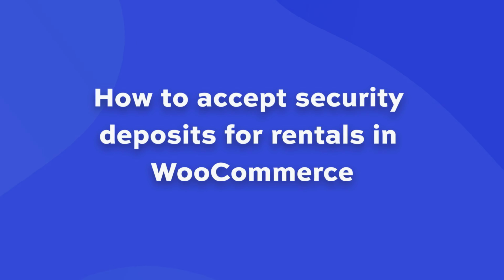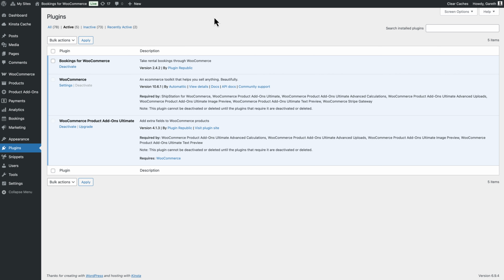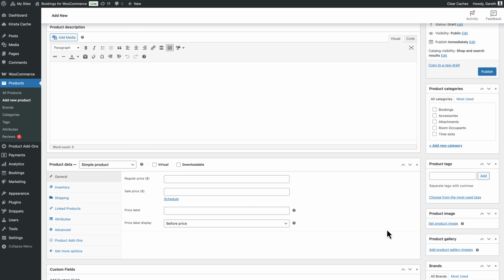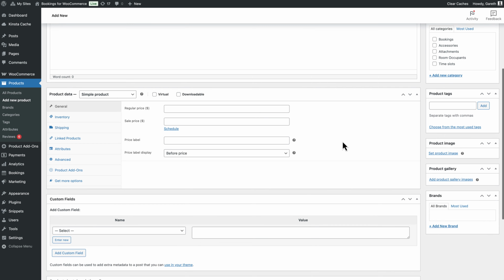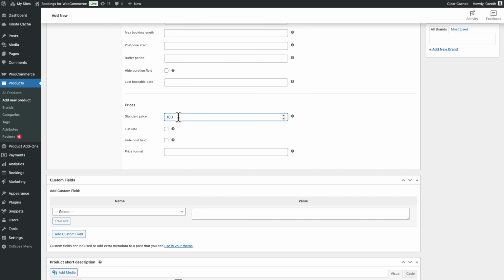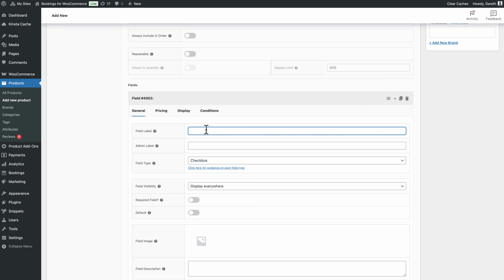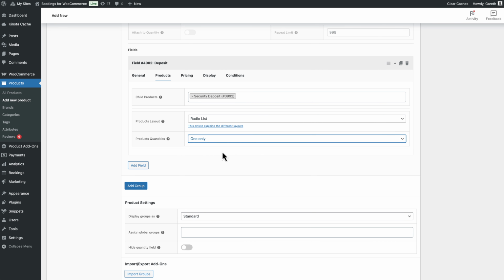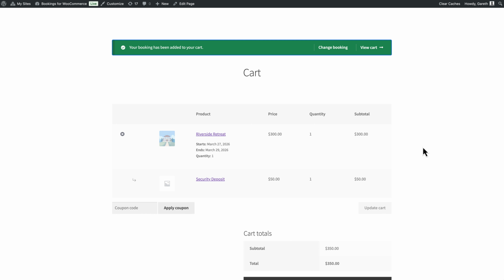How to accept security deposits for rentals in WooCommerce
Learn how to set up a WooCommerce security deposit system for day-based rental bookings that automatically adds deposits as separate cart items for easy refunding.

This step-by-step tutorial walks you through creating a bookable WooCommerce product where customers can select rental dates and automatically include a security deposit. The deposit appears as a separate line item in the cart, making it simple to refund just the deposit amount from the WooCommerce order screen once the rental is complete.

We'll show you how to create both a security deposit product and a bookable product, then link them together using two powerful plugins. First, you'll set up Bookings for WooCommerce to handle the date-based booking logic with per-day pricing. Then you'll use Product Add-Ons Ultimate to automatically attach the security deposit to every booking.

The tutorial covers configuring booking settings for day-based rentals, setting up pricing that multiplies by the number of selected days, and creating the product add-on field that pre-selects the security deposit. Your customers will see a clean product page with a date picker, duration calculator, and cost display that includes both the rental fee and deposit.

This setup is perfect for equipment rentals, vacation properties, or any WooCommerce store that needs to collect refundable deposits alongside booking payments. The separate line items make accounting simple and give you flexibility in processing refunds.